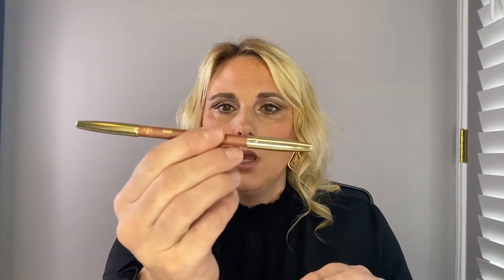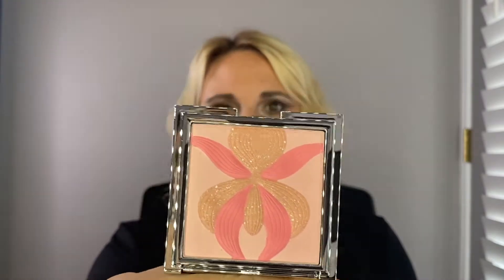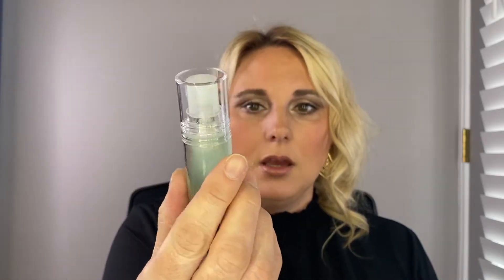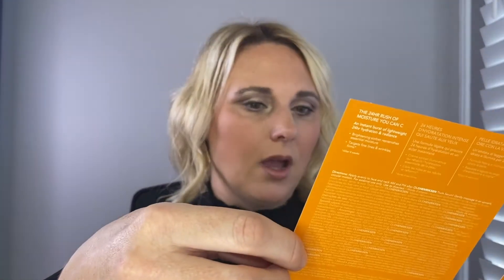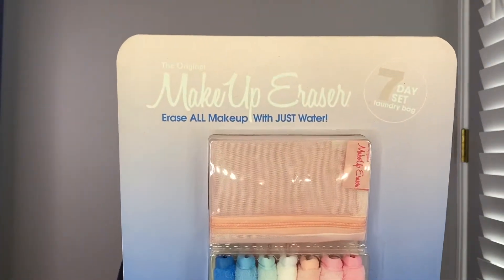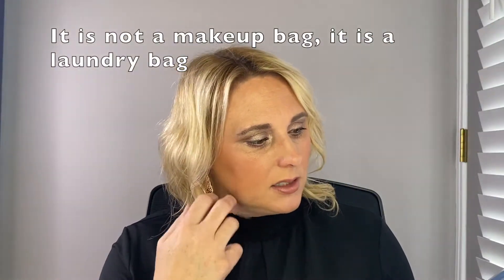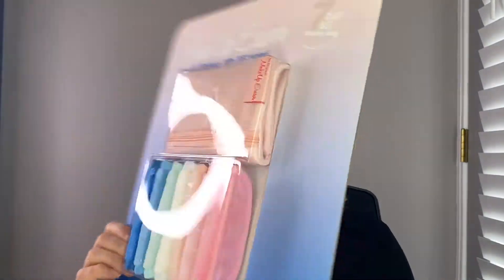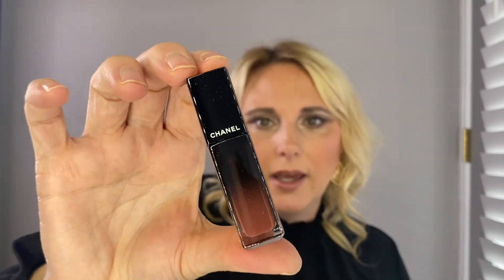Luxury Makeup Haul/Chanel/Sisley-Paris/Augustinus Bader/La Prairie/Milk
Today I am unboxing my most recent luxury makeup and beauty hauls.  Included in this haul is LaPrairie, Sisley-Paris, Augustinus Bader, Chanel, Milk, L'Occitane, and Makeup Eraser.

Products I'm Wearing:
Sisley-Paris Blur Expert Matte Finishing Powder
Chanel Les Beiges Healthy Glow Foundation-Shade N30(no longer available)
Chanel Poudre Universelle Loose Powder-Shade 30
Tom Ford Soleil Glow Bronzer-Shade Gold Dust
Tom Ford Cheek Color-Shade Ravish
Chanel Ombre Premiere Longwear Cream Eyeshadow-Shade Scintillance
Tom Ford Eye Quad-Shade First Frost
Charlotte Tilbury Lip Cheat-Shade Pillow Talk
Chanel Rouge Coco-Shade 402 Adrienne

Have you tried Rakuten when shopping online?  If not, you should!!  Get rebates, cash back and exclusive discounts.  I use it almost every time I shop online, and so far I have already received hundreds of dollars back!